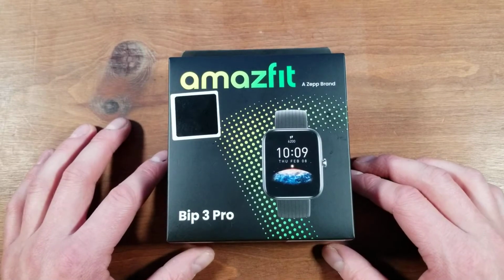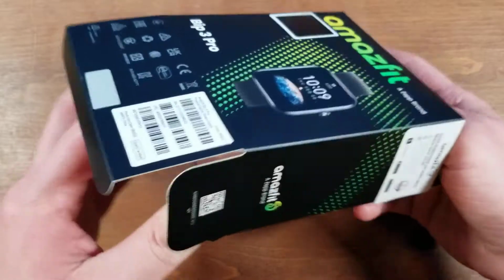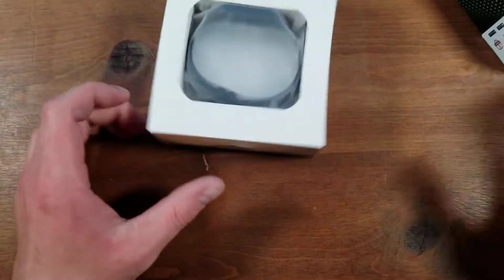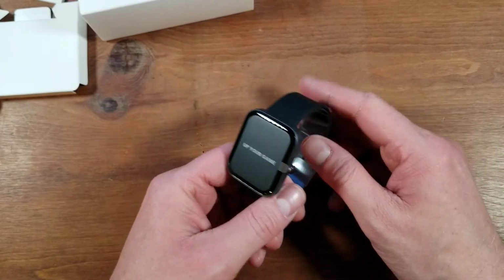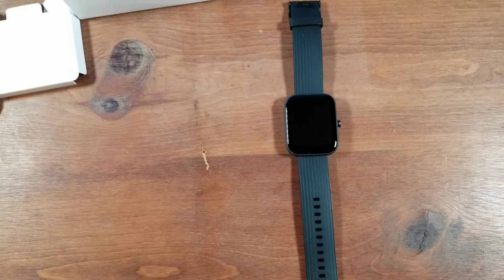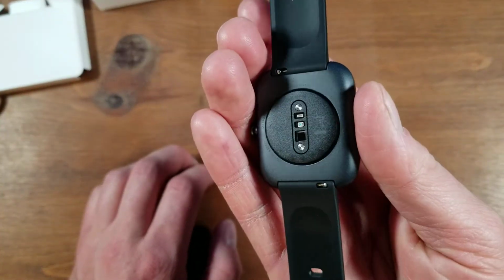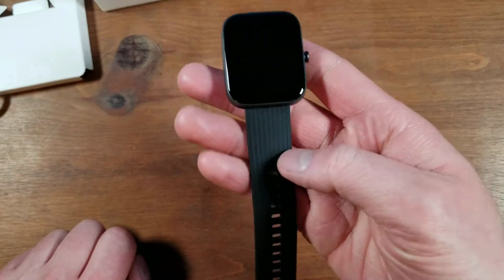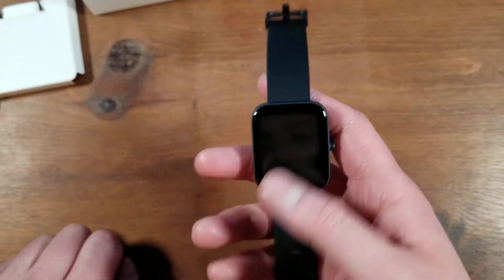Amazfit Bip 3 Pro Unboxing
I unbox the $70 Amazfit Bip 3 Pro in black coloration.